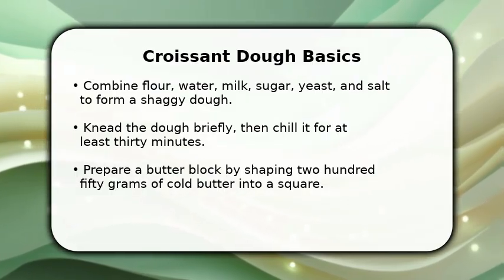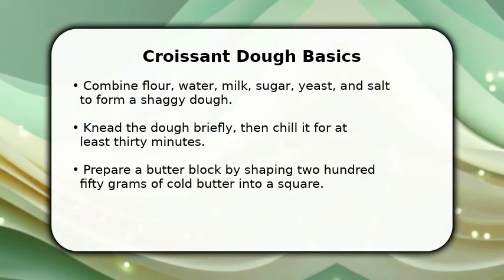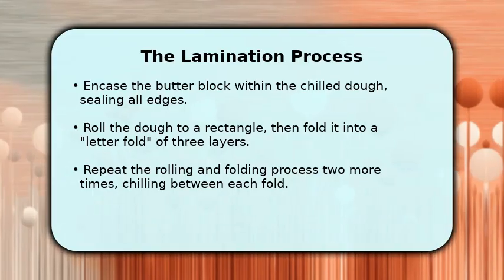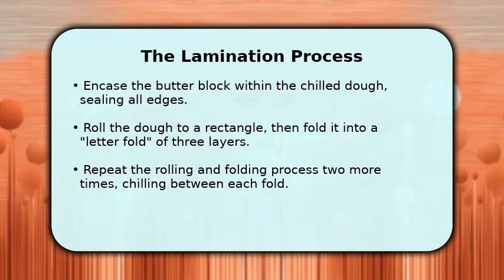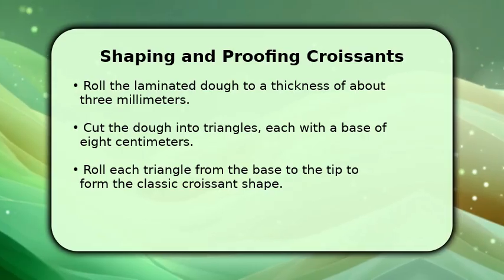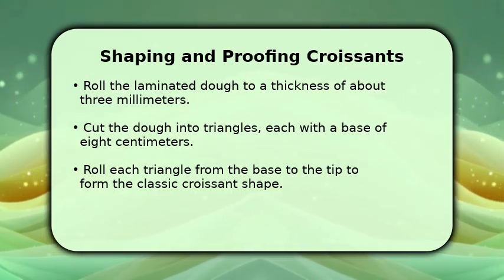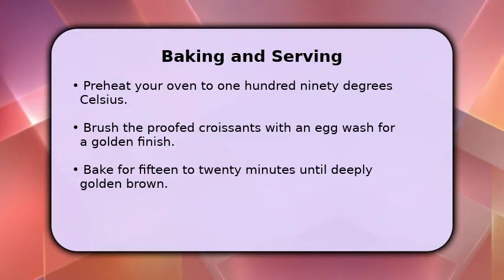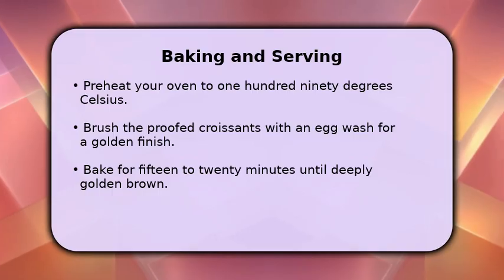How to Make Croissants French - Easy Guide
▸ (c) Learn the secrets of authentic French croissants in this easy-to-follow guide. From laminating dough to baking perfection, we'll cover it all. Perfect for beginners and experienced bakers alike.

French croissant recipe, how to make croissants, croissant dough, laminating croissants, baking croissants, French pastry, easy French recipes, homemade croissants, French baking tips